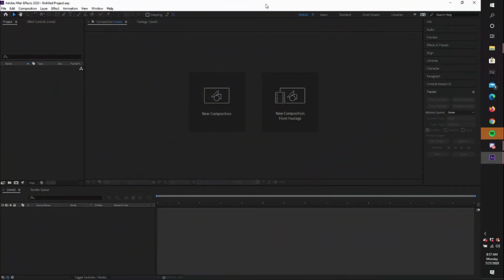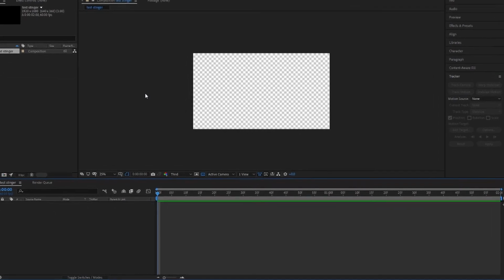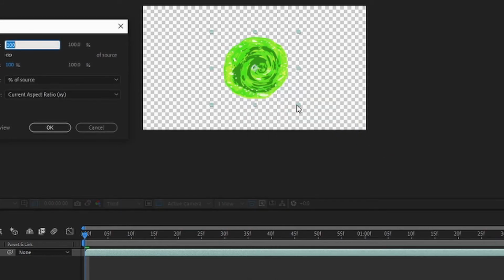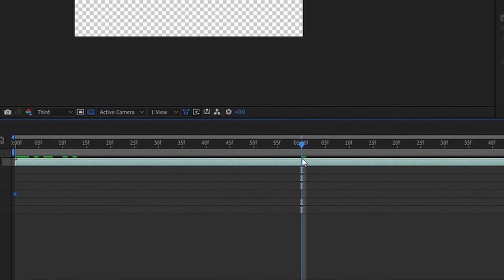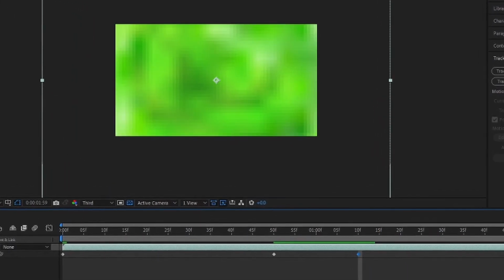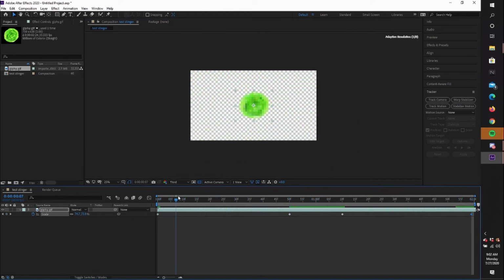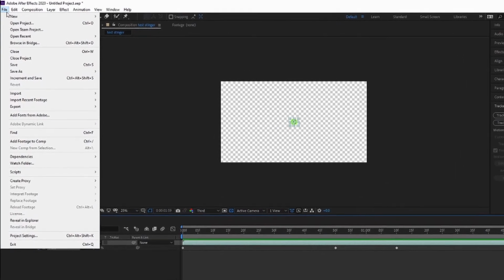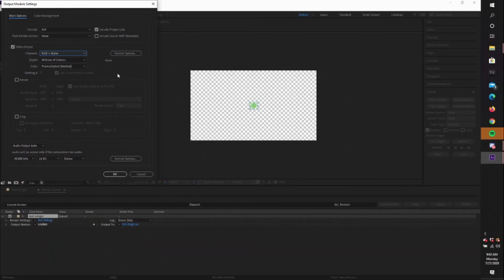How to Make A simple Stinger Transition in After Effects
I simple lesson to make a simple stinger.